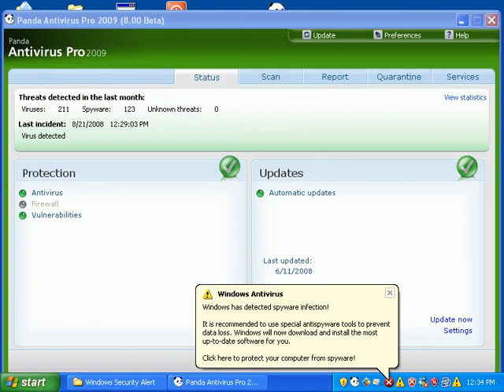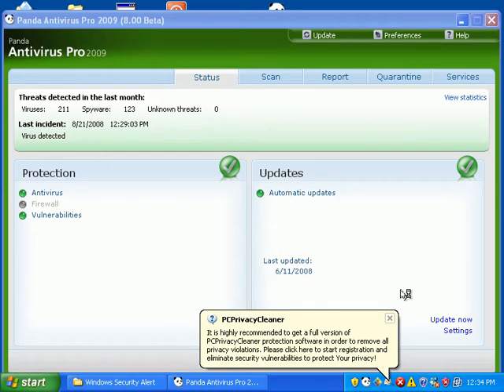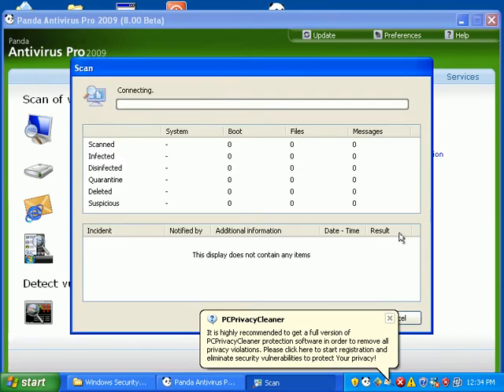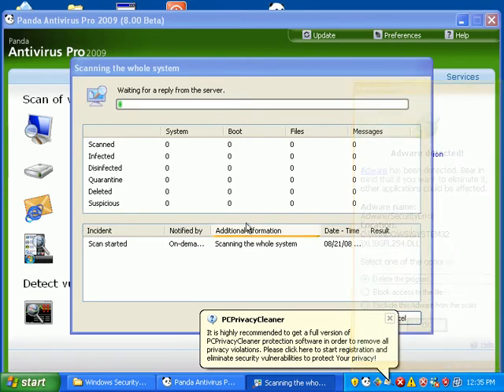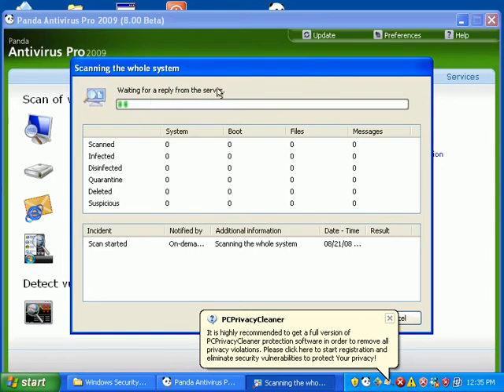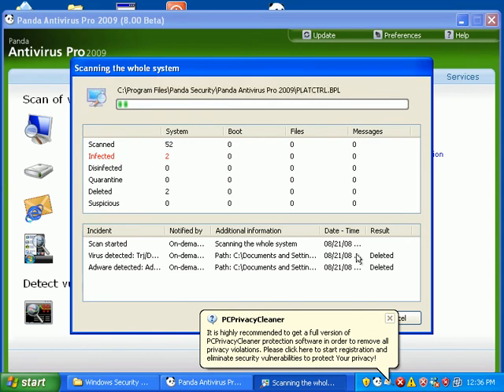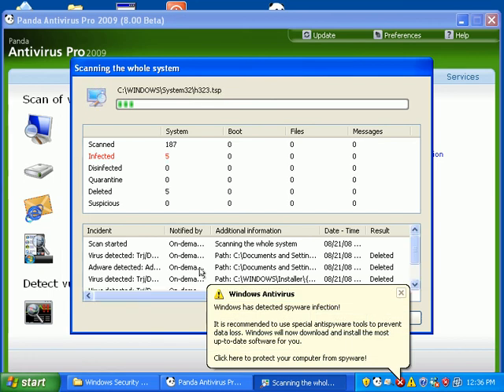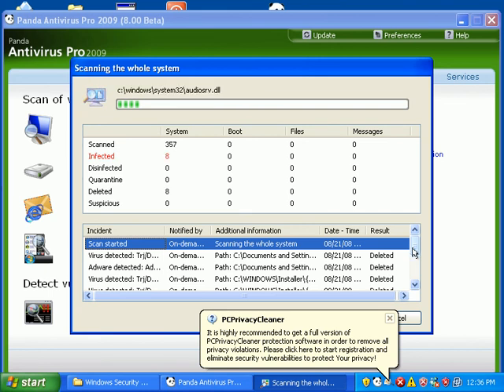Panda Antivirus 9 Cloud Review - Part 1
In this review I leave the PC connected to the internet so that it can utilize Panda's CLOUD technology